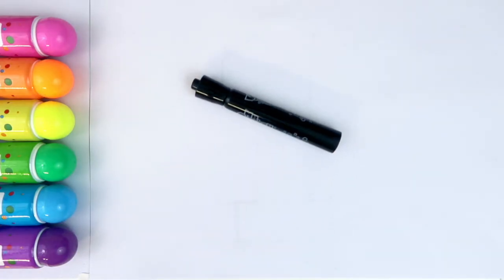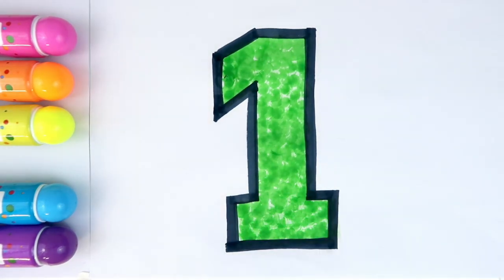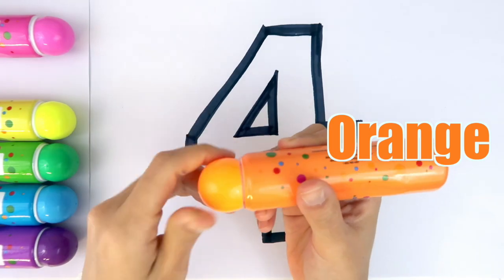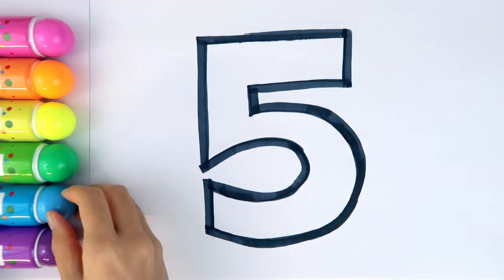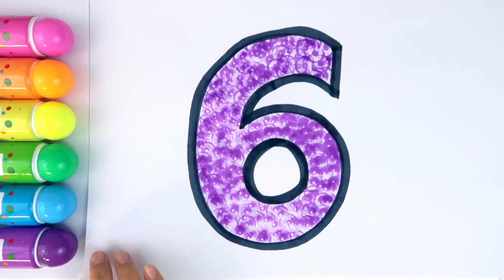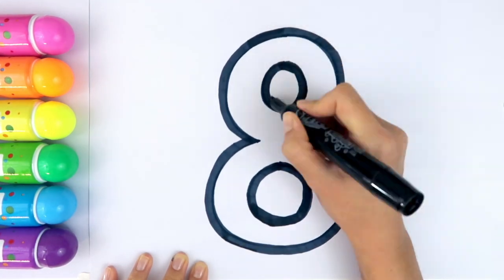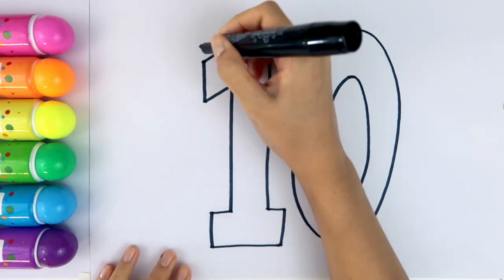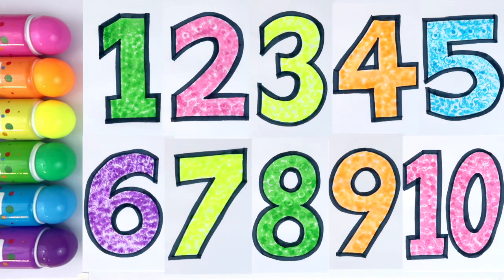Learn Numbers for Children | Numbers 1 to 10 | Coloring with Stamp Color Pen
Learn Numbers for Children | Numbers 1 to 10 | Coloring with Stamp Color Pen is an educational video on learning colors and how to count numbers for toddlers with different rainbow colors dot markers pen.

Let’s draw numbers 1 to 10 with a black pen first, and color them with those cute dot stamp marker.

As we count number 1 to number 10, follow along with us! :) It’s fun to do coloring and learn to count numbers 1-10.